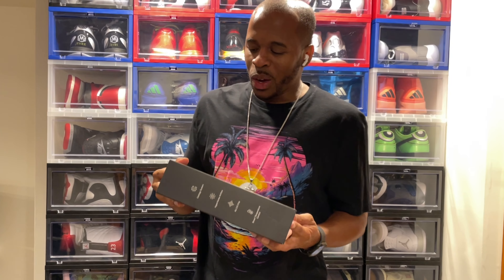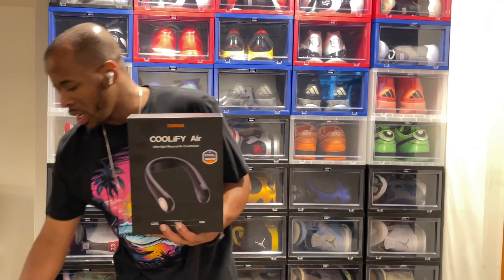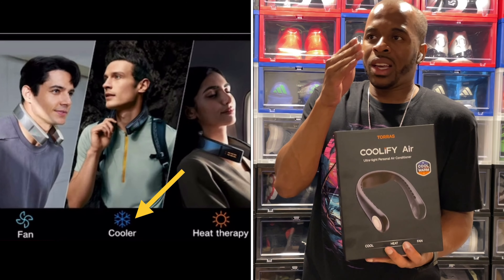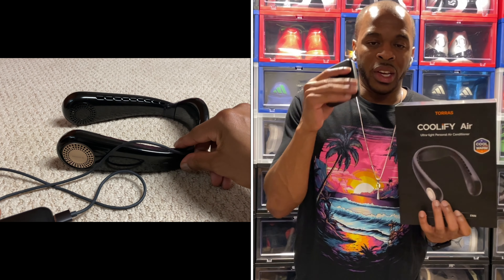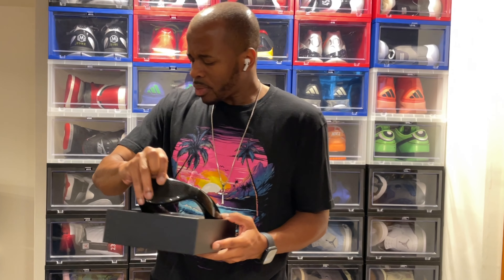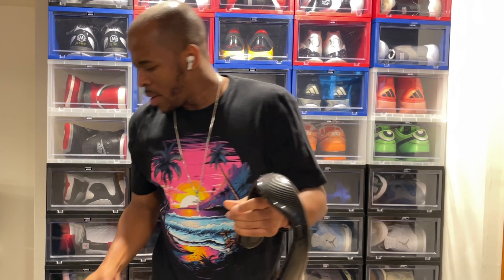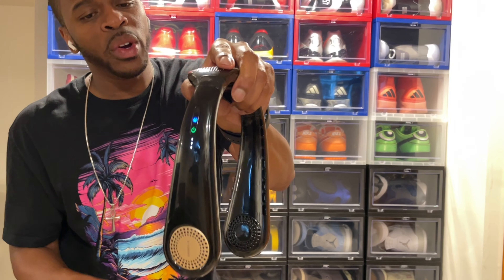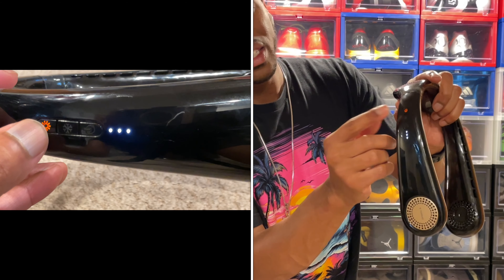Torras Coolify Air 2024 Neck Air Conditioner Review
Are you looking for an upper advantage against the hottest days of the summer? Would you embrace the chance to control your body temperature that makes your hottest days feel like they're the most comfortable? What are the differences between the Torras Coolify Air, Cyber, and S2 models? Let's go over these topics and more, and I'll fill you in on what you should expect from the Torras Coolify collection.

I've partnered up with Ketl Mtn, and I'm excited to review the next wave of clothing apparel that will benefit a lot of people around the world.

for your next outdoor experience.

If you have a VR headset or a Twitch account and you're into laughing, look no further than the Failed to Render comedy show starring Kyle Render. Failed to Render has been one of my favorite virtual reality shows in over 4 years, and there's a good chance you'll see me at any of Kyle's shows. So if you're in need of a good laugh, head on over to the Failed to Render VR Comedy Show. Details are shown below.